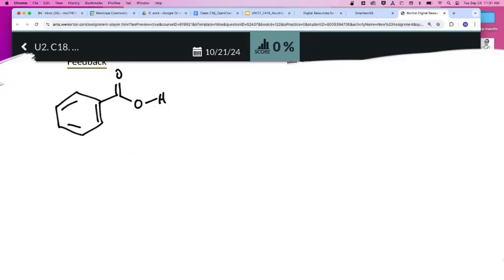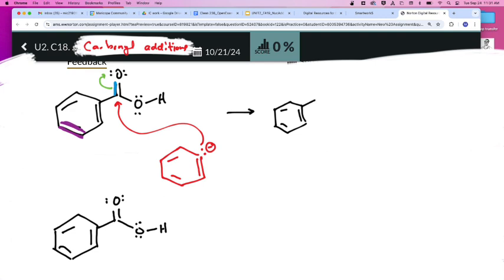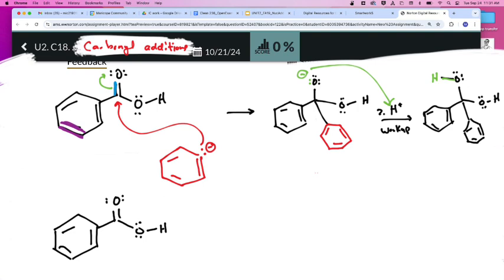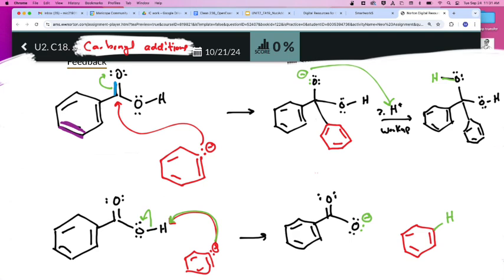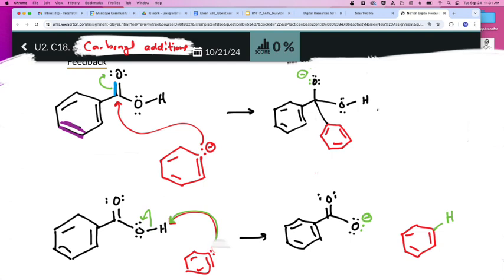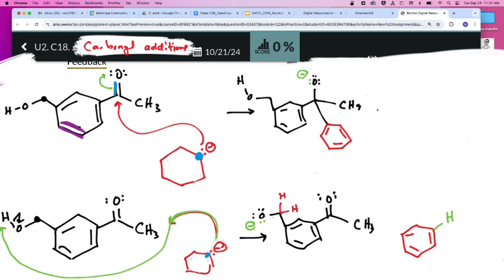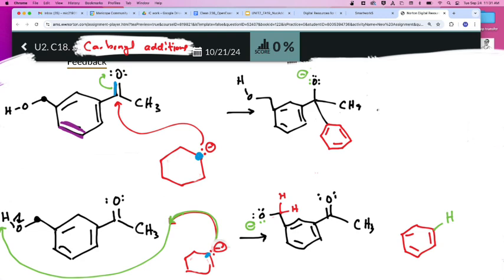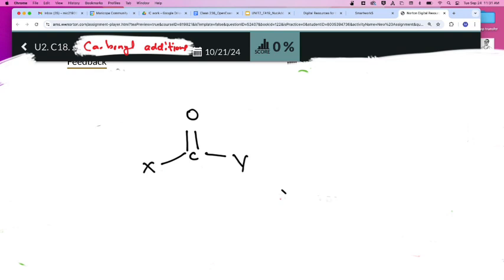fa24 236 lec11a